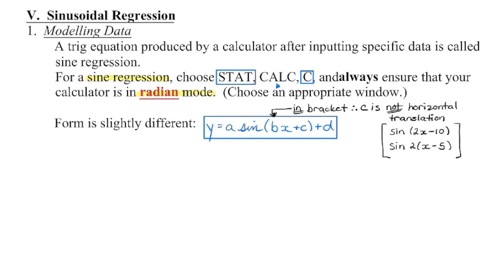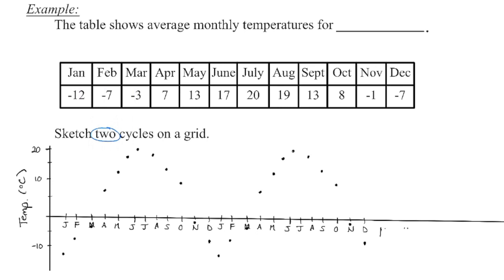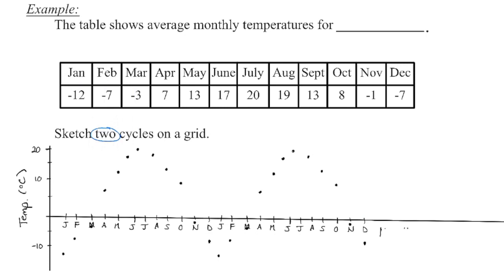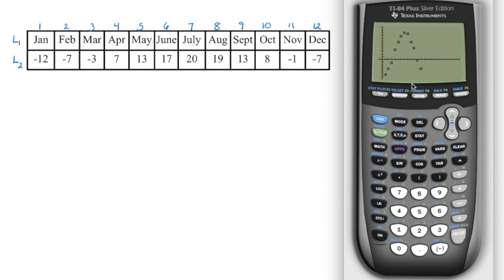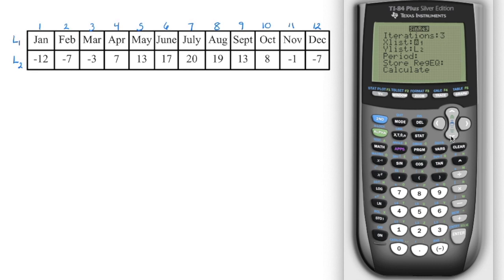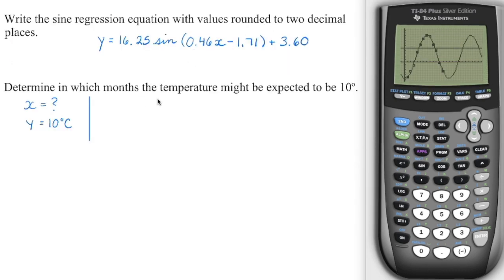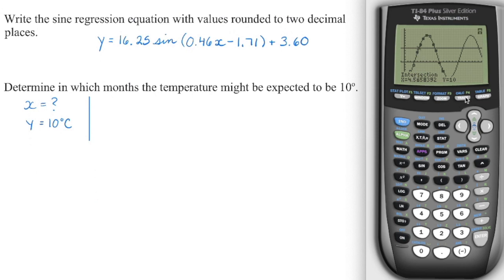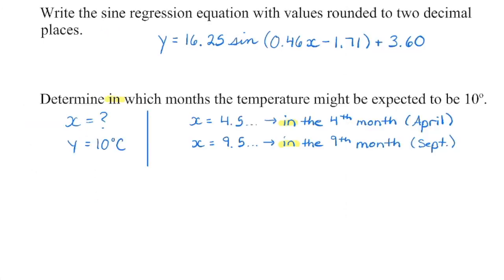Math 30-2 Sinusoidal Regression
How to perform sinusoidal regression on a TI-graphing calculator.